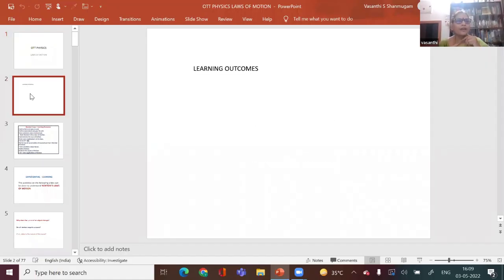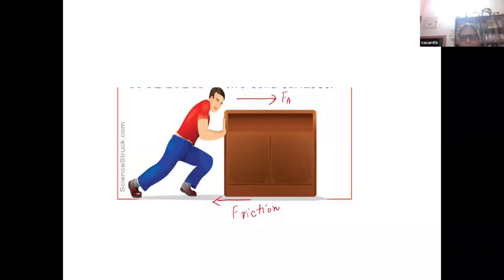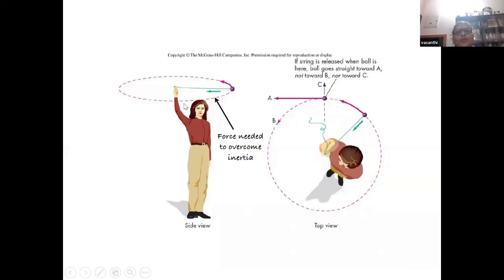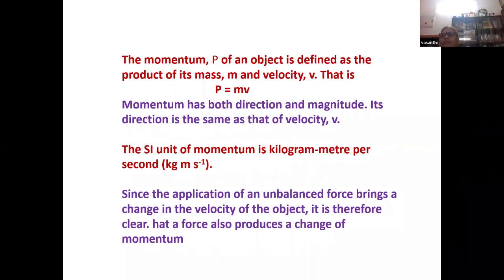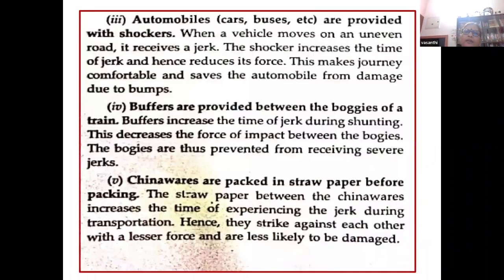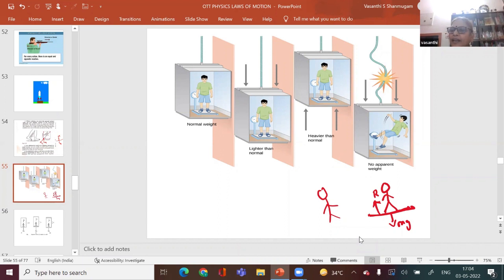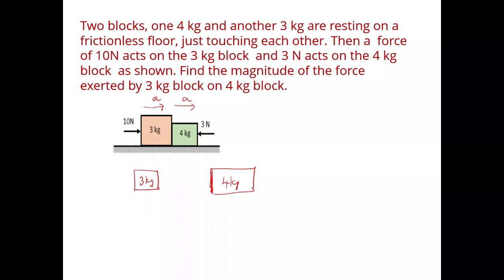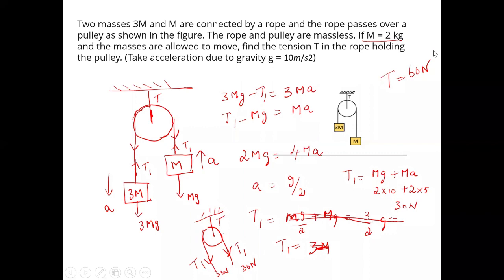PHYSICS - XI - XII - SESSION 2